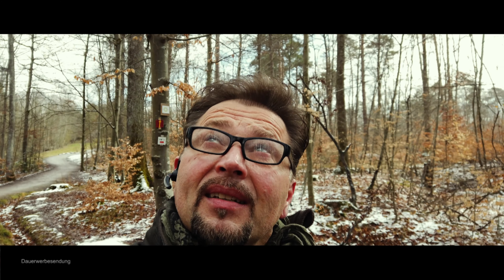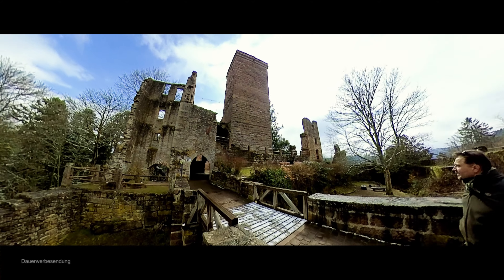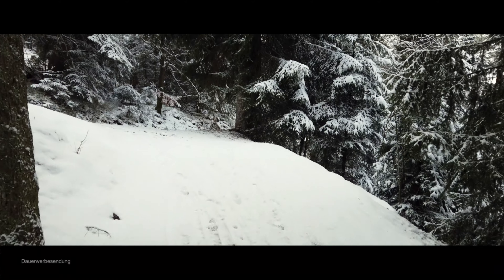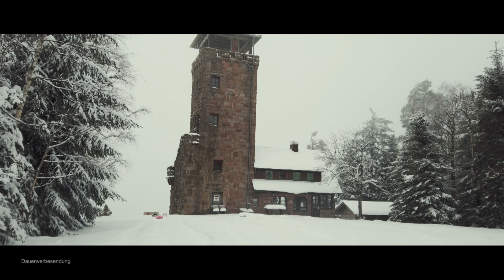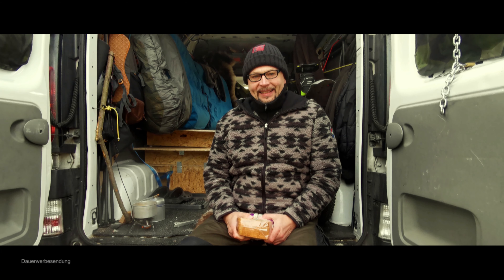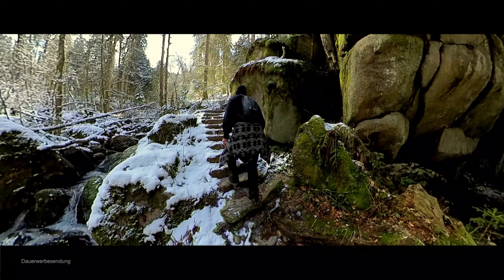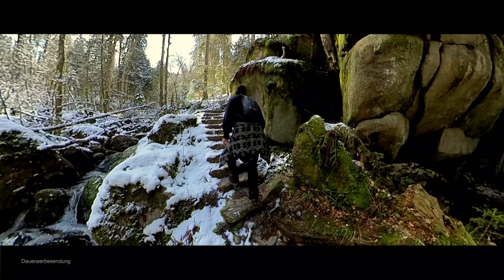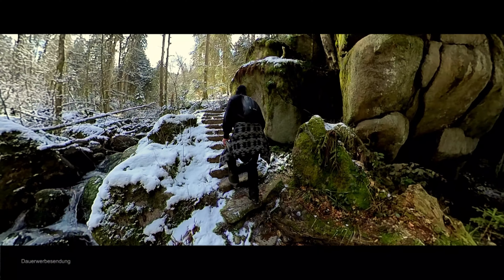Zwei Tage Nordschwarzwald Gertelbachfälle Wildline Zavelstein Sommerberg Teufelsmühle Allerheiligen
Folgt mir zwei Tage in den nördlichen Schwarzwald und erlebt einige der Highlights. Der Aufstieg zu den  Gertelbach Wasserfälle dauert länger wie geplant. Aber auch der Schönbuchturm, die Wildline Hängebrücke auf dem Sommerberg, die Klosterruine Allerheiligen  mit den dahinter gelegenen Wasserfällen, Der Aufstieg zu Teufelsmühle, die Burgruine Zavelstein oder die wunderschöne Schwarzwaldhochstraße machen dieses kleine Abenteuer für mich zu einem unvergesslichen Erlebnis.

Impressum
Angaben gemäß § 5 TMG
GRIPS A. Kruse GmbH
Mühlwehrstr. 43
97980 Bad Mergentheim
Handelsregister: HRB 680 916
Registergericht: Crailsheim
Vertreten durch:
Andreas Kruse
Telefon: 07931/ 9614401
Telefax: 07931/ 9613609
Umsatzsteuer-ID
Umsatzsteuer-Identifikationsnummer gemäß §27 a Umsatzsteuergesetz:
52001/14524
Streitschlichtung
Die Europäische Kommission stellt eine Plattform zur Online-Streitbeilegung (OS) bereit:
Wir sind nicht bereit oder verpflichtet, an Streitbeilegungsverfahren vor einer
Verbraucherschlichtungsstelle teilzunehmen.
Haftung für Inhalte
Als Diensteanbieter sind wir gemäß § 7 Abs.1 TMG für eigene Inhalte auf diesen Seiten nach den
allgemeinen Gesetzen verantwortlich. Nach §§ 8 bis 10 TMG sind wir als Diensteanbieter jedoch nicht
verpflichtet, übermittelte oder gespeicherte fremde Informationen zu überwachen oder nach Umständen zu
2 / 4
forschen, die auf eine rechtswidrige Tätigkeit hinweisen.
Verpflichtungen zur Entfernung oder Sperrung der Nutzung von Informationen nach den allgemeinen
Gesetzen bleiben hiervon unberührt. Eine diesbezügliche Haftung ist jedoch erst ab dem Zeitpunkt der
Kenntnis einer konkreten Rechtsverletzung möglich. Bei Bekanntwerden von entsprechenden
Rechtsverletzungen werden wir diese Inhalte umgehend entfernen.
Haftung für Links
Unser Angebot enthält Links zu externen Websites Dritter, auf deren Inhalte wir keinen Einfluss haben.
Deshalb können wir für diese fremden Inhalte auch keine Gewähr übernehmen. Für die Inhalte der
verlinkten Seiten ist stets der jeweilige Anbieter oder Betreiber der Seiten verantwortlich. Die verlinkten
Seiten wurden zum Zeitpunkt der Verlinkung auf mögliche Rechtsverstöße überprüft. Rechtswidrige Inhalte
waren zum Zeitpunkt der Verlinkung nicht erkennbar.
Eine permanente inhaltliche Kontrolle der verlinkten Seiten ist jedoch ohne konkrete Anhaltspunkte einer
Rechtsverletzung nicht zumutbar. Bei Bekanntwerden von Rechtsverletzungen werden wir derartige Links
umgehend entfernen.
Urheberrecht
Die durch die Seitenbetreiber erstellten Inhalte und Werke auf diesen Seiten unterliegen dem deutschen
Urheberrecht. Die Vervielfältigung, Bearbeitung, Verbreitung und jede Art der Verwertung außerhalb der
Grenzen des Urheberrechtes bedürfen der schriftlichen Zustimmung des jeweiligen Autors bzw. Erstellers.
Downloads und Kopien dieser Seite sind nur für den privaten, nicht kommerziellen Gebrauch gestattet.
Soweit die Inhalte auf dieser Seite nicht vom Betreiber erstellt wurden, werden die Urheberrechte Dritter
beachtet. Insbesondere werden Inhalte Dritter als solche gekennzeichnet. Sollten Sie trotzdem auf eine
Urheberrechtsverletzung aufmerksam werden, bitten wir um einen entsprechenden Hinweis. Bei
Bekanntwerden von Rechtsverletzungen werden wir derartige Inhalte umgehend entfernen.